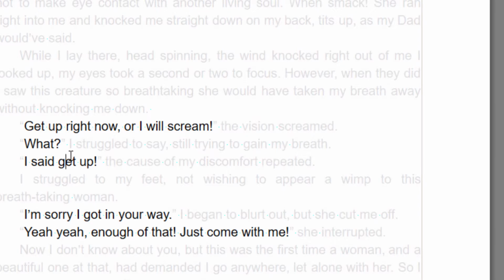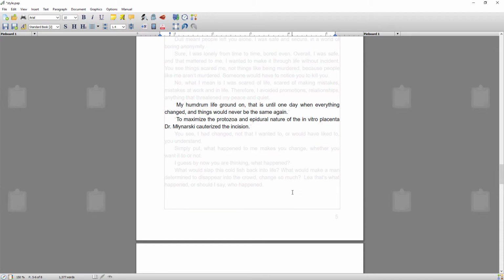Direct Speech Mode: Emphasizing Your Dialogue | Papyrus Author Tutorial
Dialogue can be a difficult thing to master, but Papyrus Author’s Direct Speech Mode brings you one step closer to mastering a tricky area of writing. By enabling this mode, you can focus 100% of your attention onto the dialogue in your novel, as all other text gets faded out. This mode is especially helpful during the writing and editing processes.

📑 Timestamps

01:05 - Working with Direct Speech Mode
02:51 - Toggling Direct Speech Mode